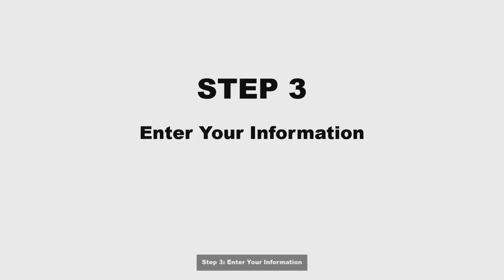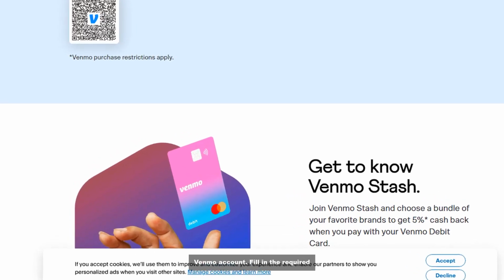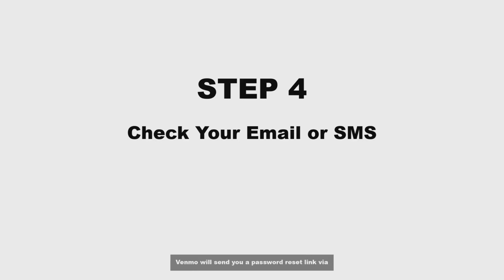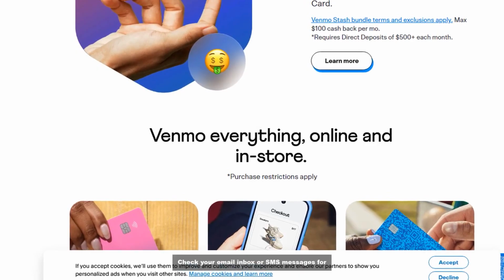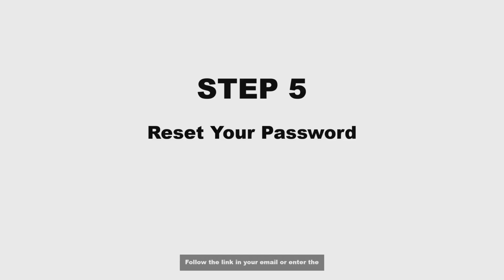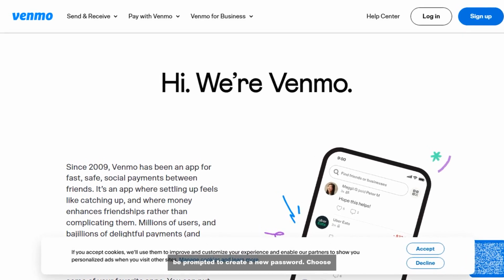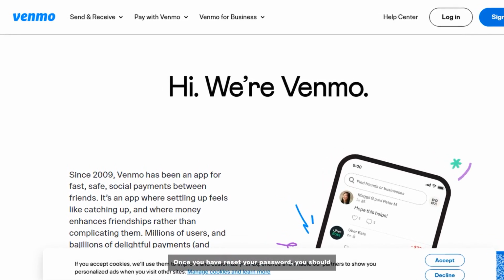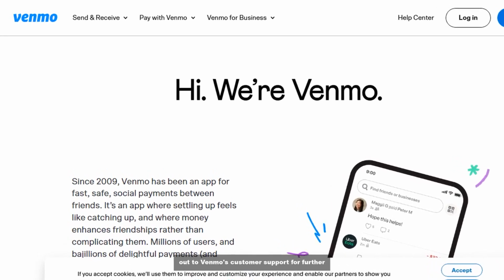How To Reset Login Credentials On Venmo After Being Locked Out 2026 (UPDATED GUIDE)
In this video, we will guide you on how to reset login credentials on Venmo after being locked out in 2026. If you're having trouble accessing your account, follow our step-by-step instructions to regain access quickly.